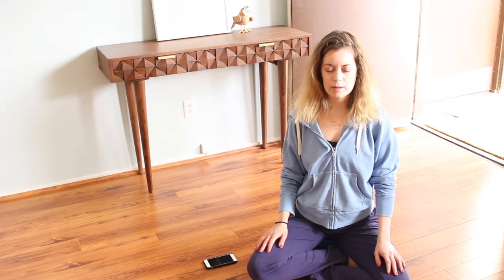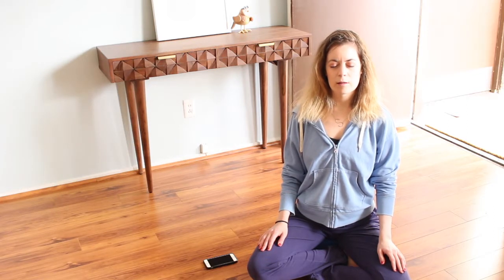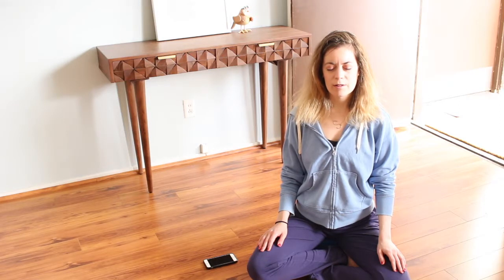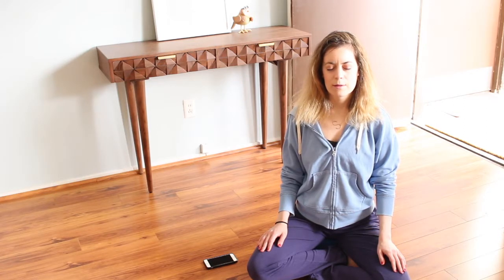10 Minute Morning Meditation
Join me in starting a regular meditation practice every morning.  Timer's set for 10 minutes.  Sit with me for the entire 10 minutes or just a few to bring breath and awareness into each day.